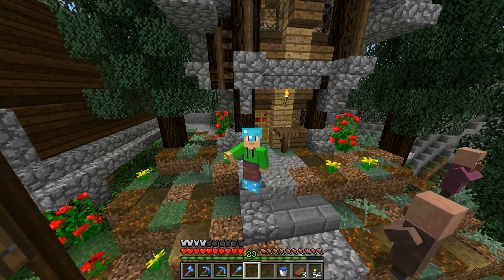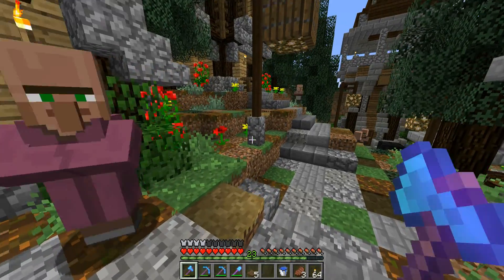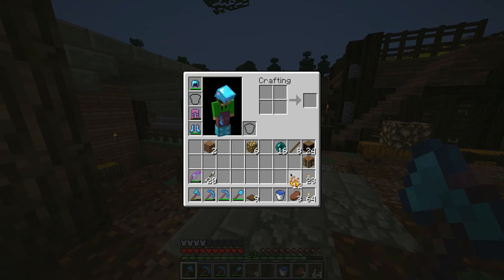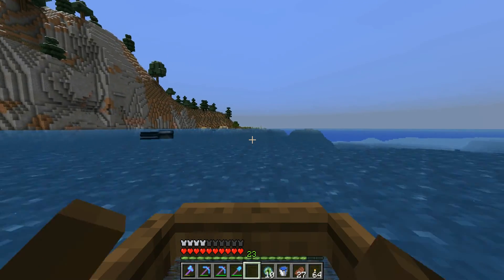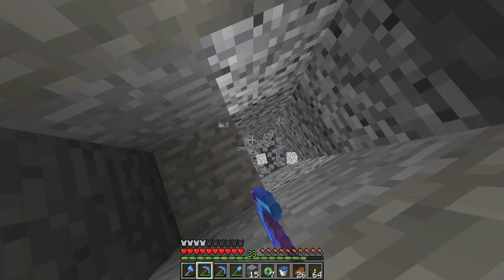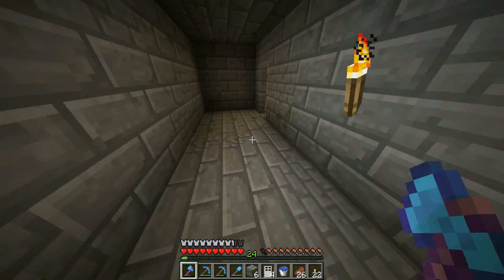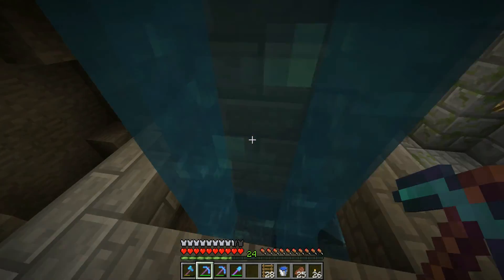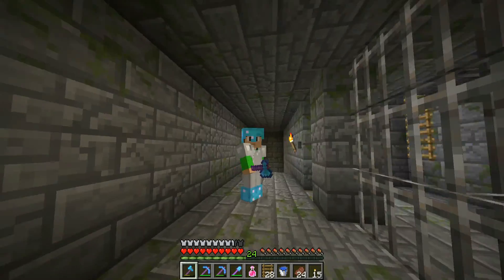Smallest Stronghold - Skillz Buildz | Single Player Vanilla Survival Minecraft 1.9 :: Ep 49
Today we go looking for the end with a little craziness when we find it!